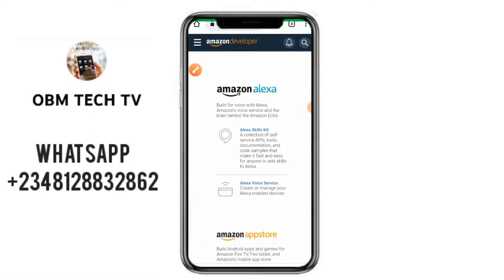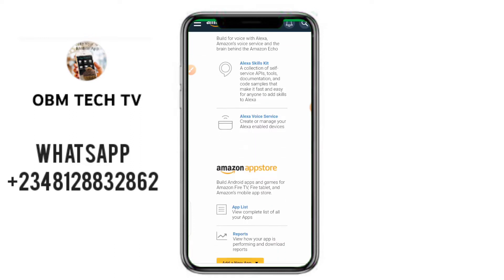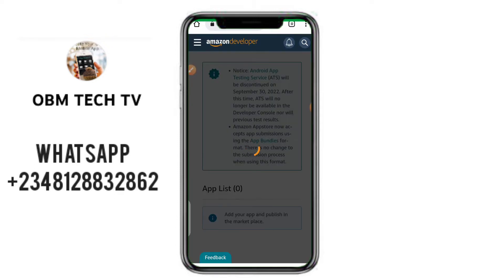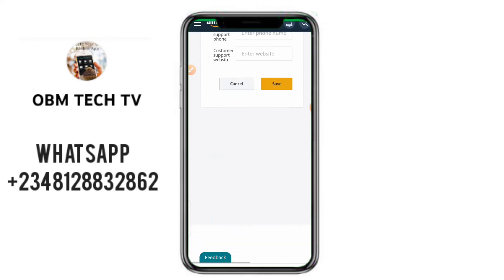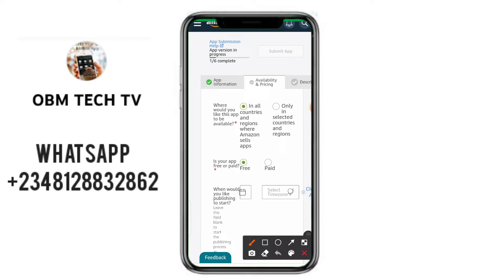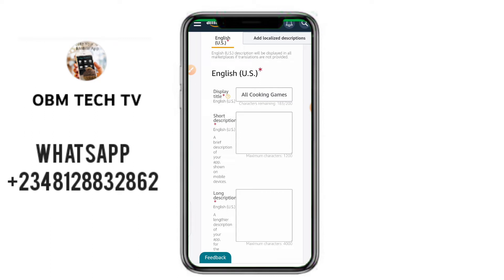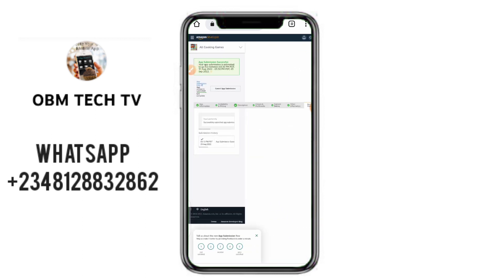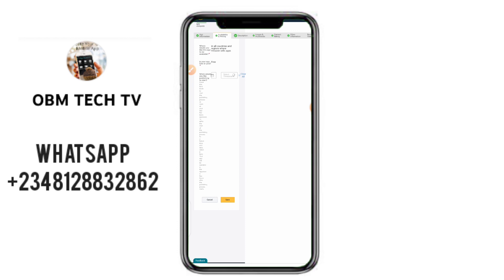How To Sell App On Amazon App Store $10 per sale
Publish App For Free On Amazon

Register On Amazon App Store✔️

How To Edit Icon And Screenshots Photos✔️

#1. Admob self clicking trick 2022✔️

#2. How To Solve Ad Limit On Admob Best Solution 2022✔️

#3. How To Add Your App To Your Admob Account And Earn $100 Daily ✔️

#4. How To Get 1000 installers On your Playstore Apps  For Free And Earn $250 Per Day 🤑✔️

Clipclaps Registration link ,There is a $1 sign up reward.

My school . Com

Be your own boss Episode 1

Be your own boss Episode 1  #1

Be your own boss Episode 1  #2

Be your own boss Episode 1  #3